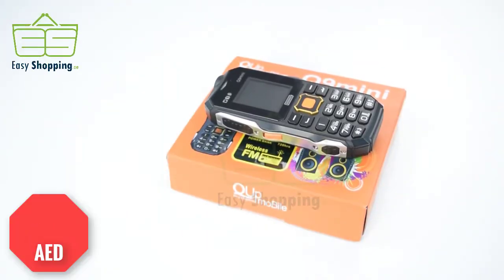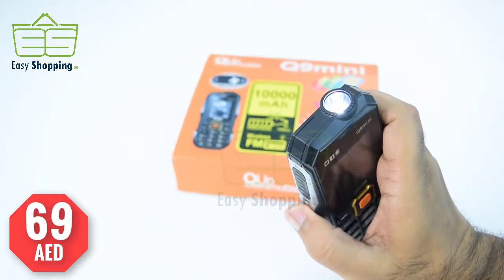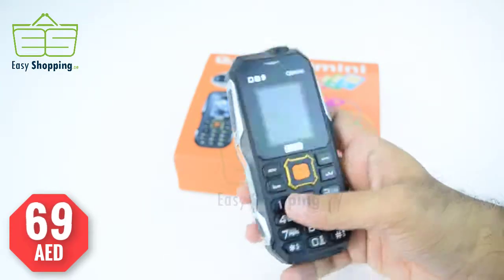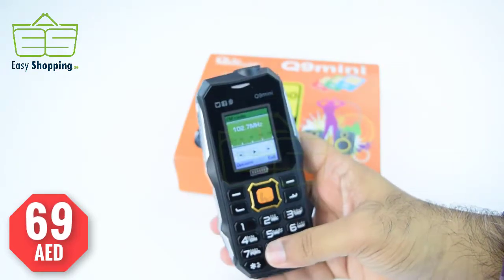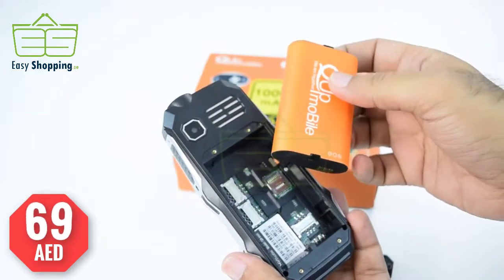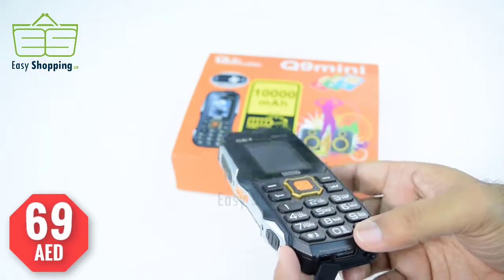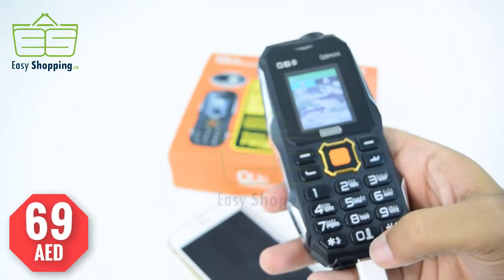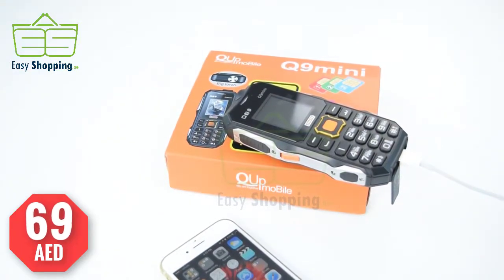QUP10,000 Mini Mobile